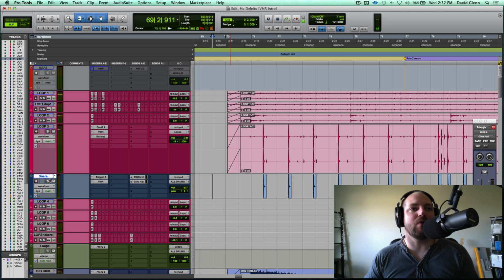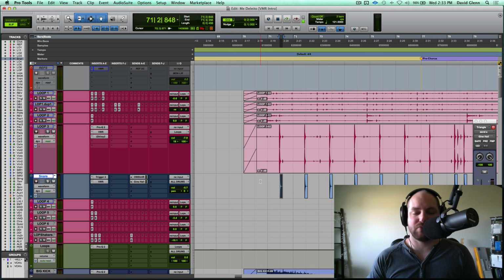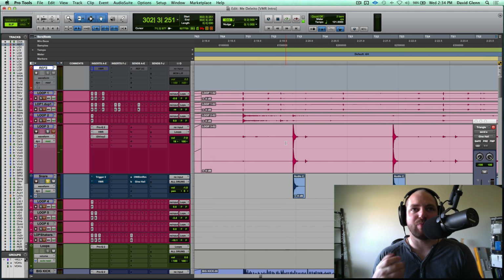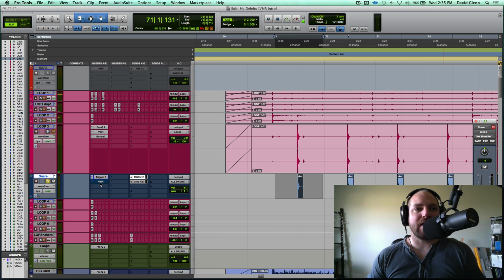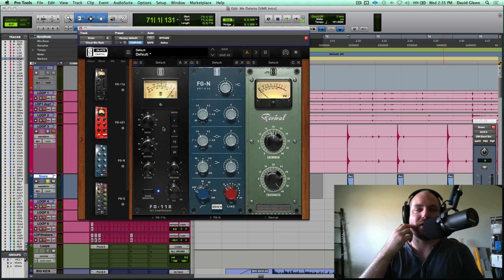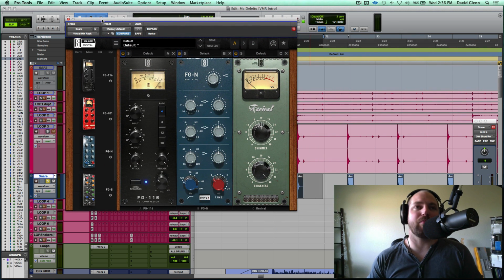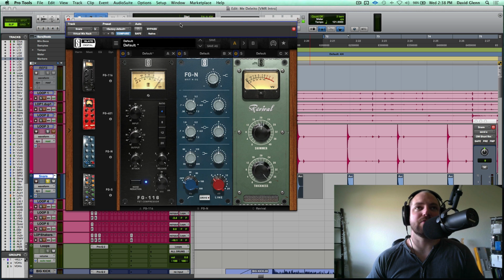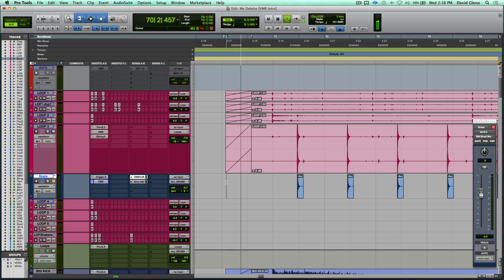Adding Snare Drum Production to a Ballad Mix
A tutorial on adding some snare drum production while mixing a ballad.